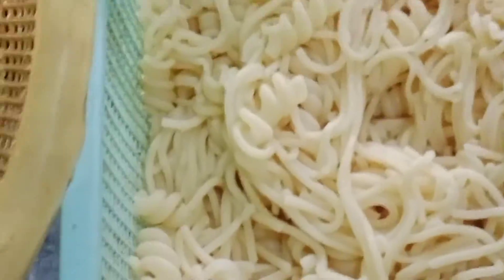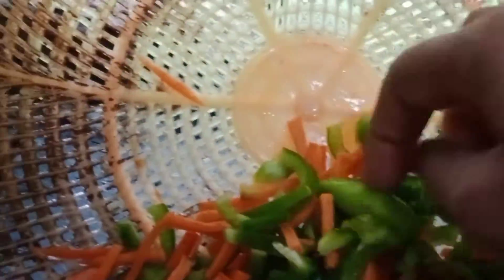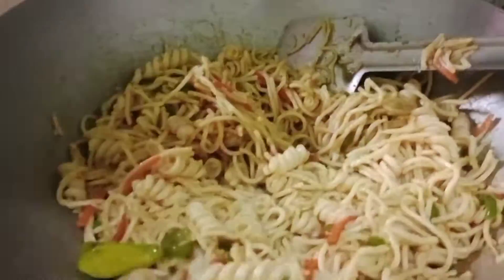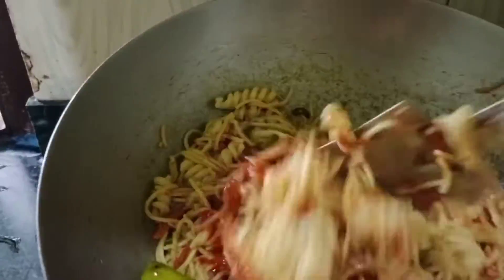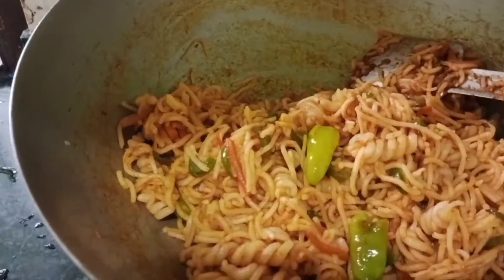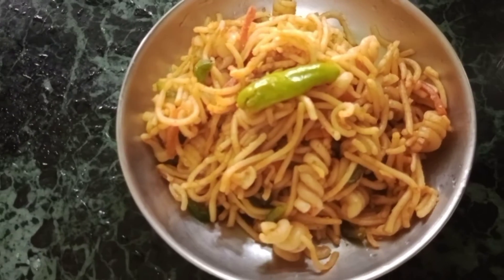চাউমিন আর পাস্তা একসাথে মিশিয়ে রান্না করে একবার খেলে স্বাদ ভুলতে পারবেনা@sumikundupaul6624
food pasta chowmin mix recipe pure veg recipe pasta noodles recipe